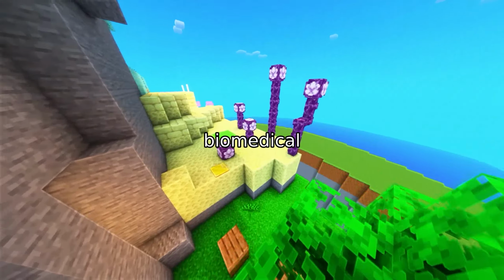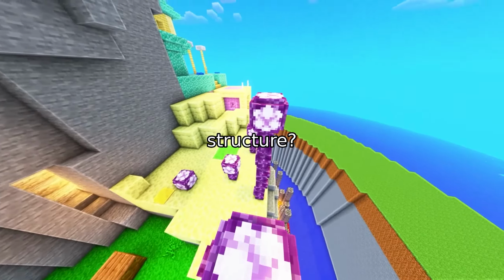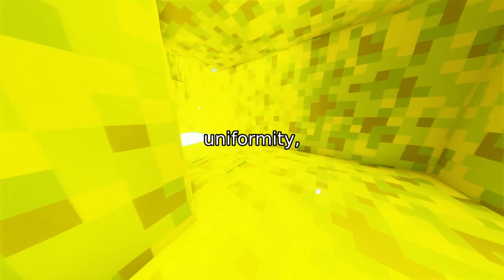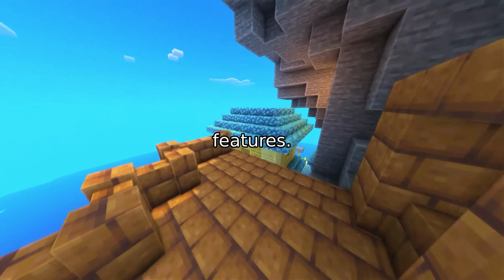The Ultimate AI Secret for Medical Signal Training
🧠 Why do AI models fail when switching from one patient to another? Cross-subject generalization is the silent killer in medical AI—and it’s finally being solved. In this video, we break down BioFormer, a breakthrough architecture that treats personal signal variation not as random noise, but as predictable spectral drift.

🔍 You’ll learn how frequency-domain alignment, cross-attention modulation, and Sample Conditional Layer Normalization (SCLN) work together to stabilize EEG and ECG models across diverse patients. We’ll walk through the math behind amplitude/phase correction, why mid-range calibration actually hurts performance, and how BioFormer pushes F1-scores up by 6% while keeping models lightweight. Perfect for intermediate/advanced ML practitioners, researchers, and healthcare AI developers looking to move beyond trial-and-error deep learning. Whether you’re building in PyTorch or TensorFlow, these frequency-domain priors will transform how you approach biomedical signal processing.

🚀 Ready to future-proof your AI models? Let’s build smarter, more deployable AI—together.